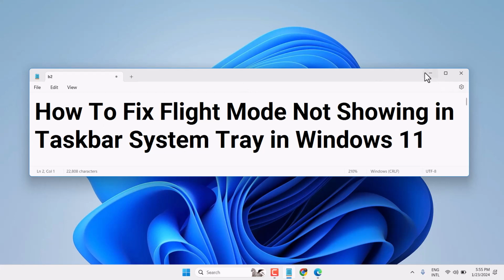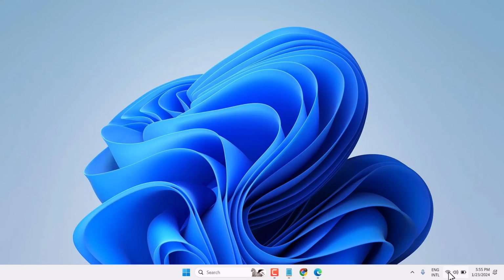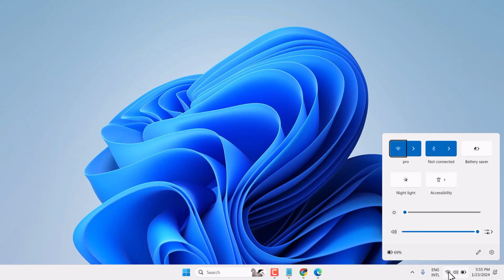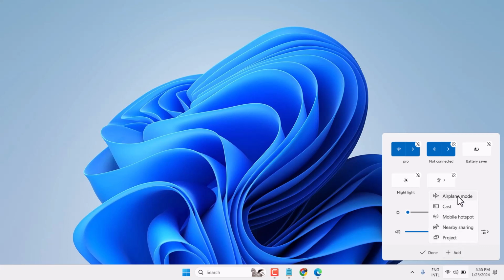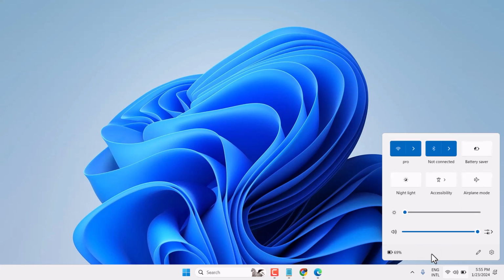How To Fix Flight Mode Not Showing in Taskbar System Tray in Windows 11